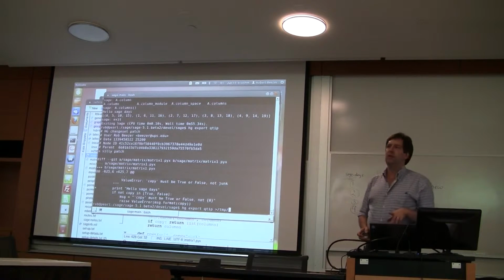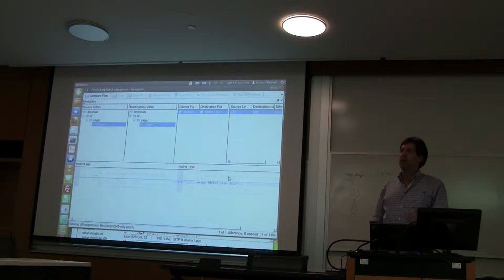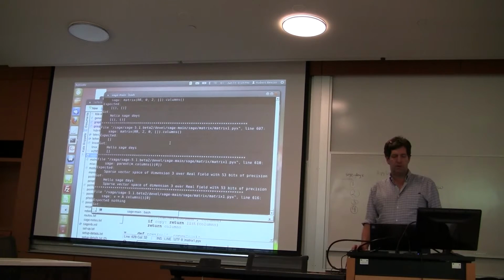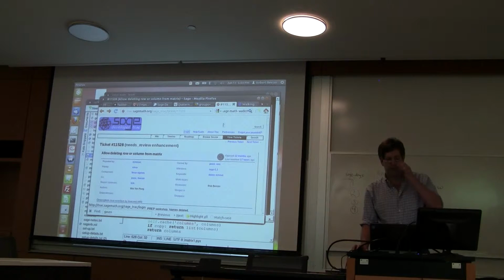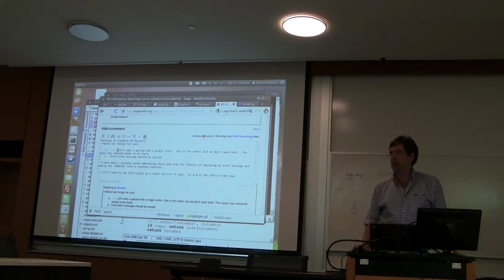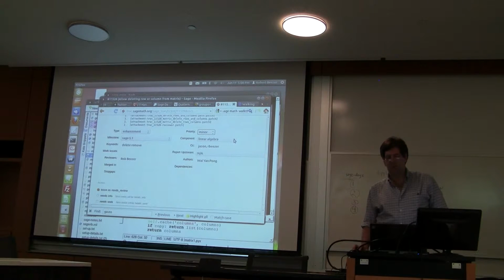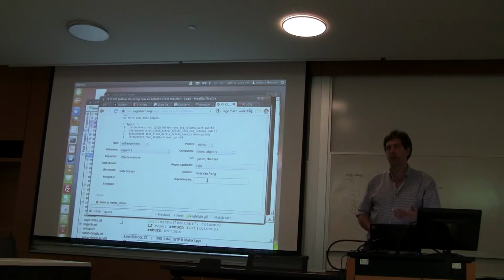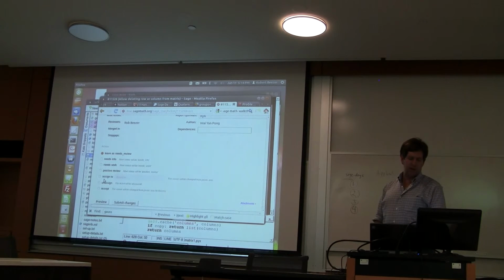Sage Days 41: Patches, mq, trac, and Sage, Part 2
by Rob Beezer